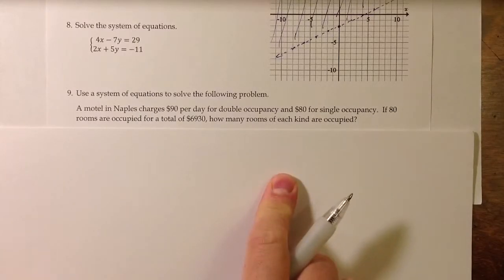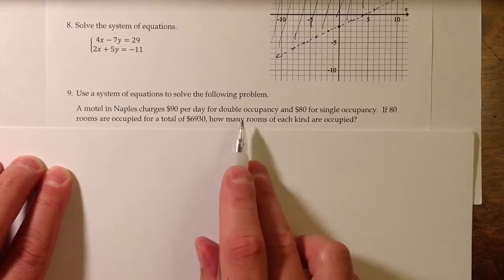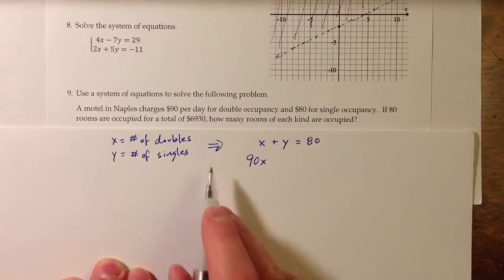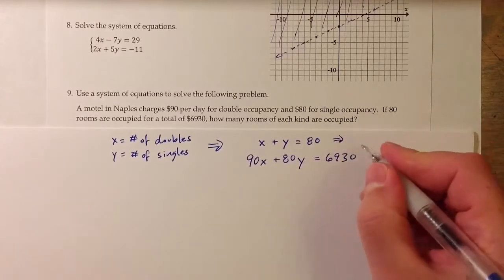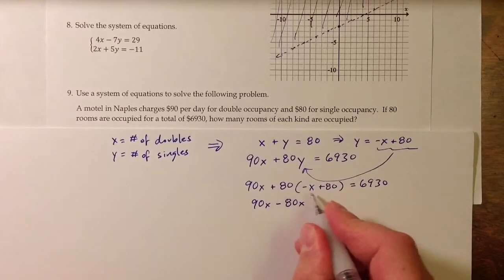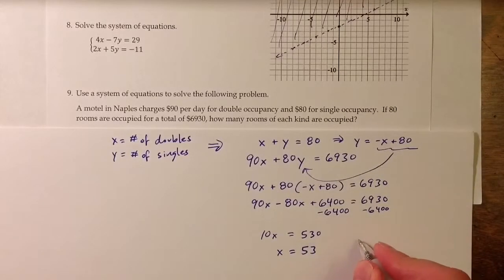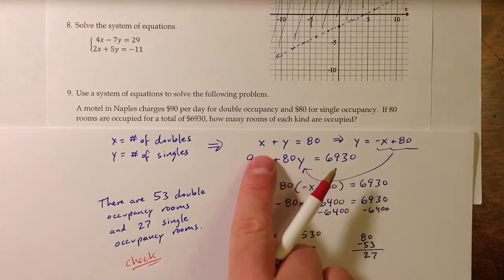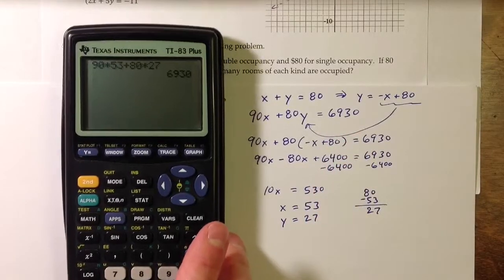Example: Mixture Problem